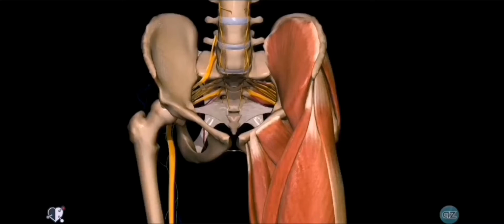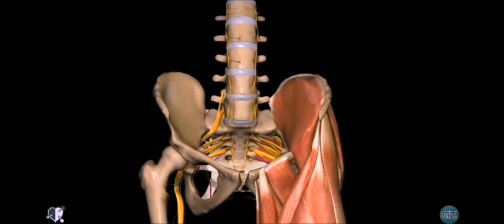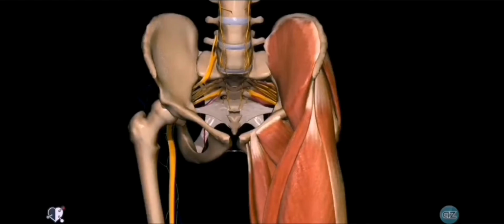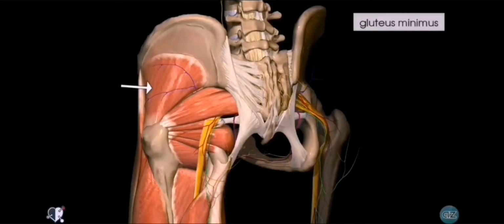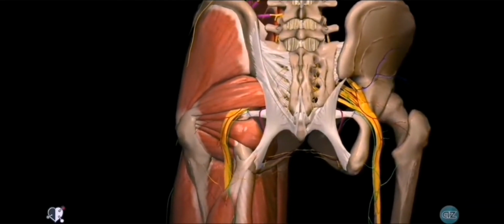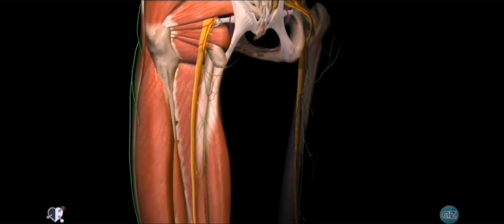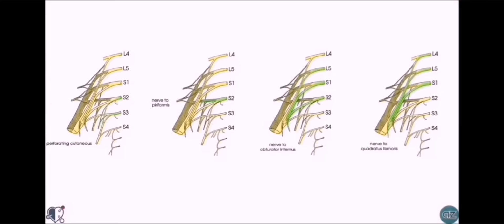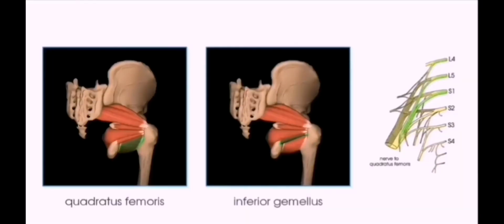Sacral Plexus | Human Anatomy.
Cover a Topic of Human Anatomy. Sacral Plexus is Completely Explained in this Video.